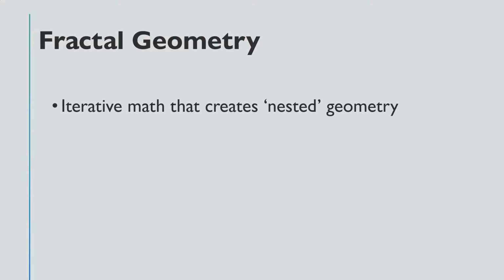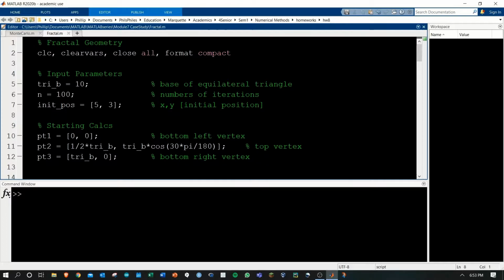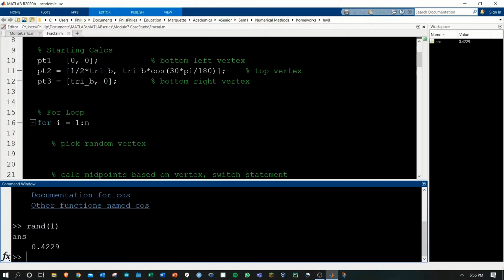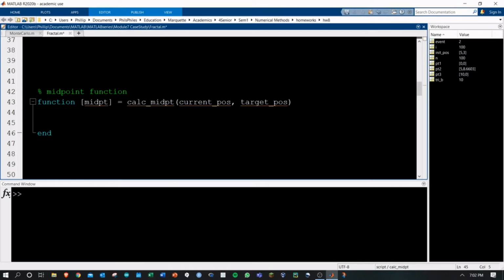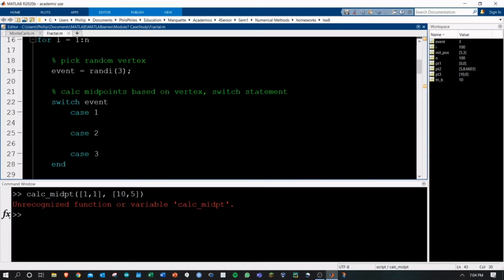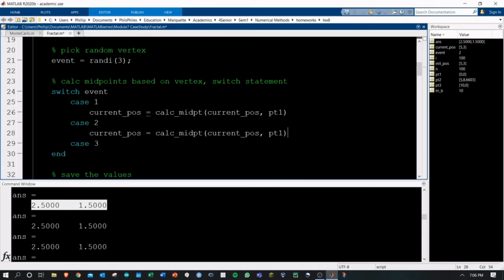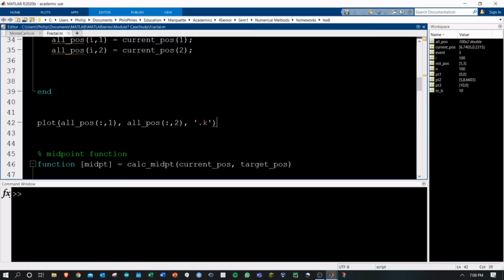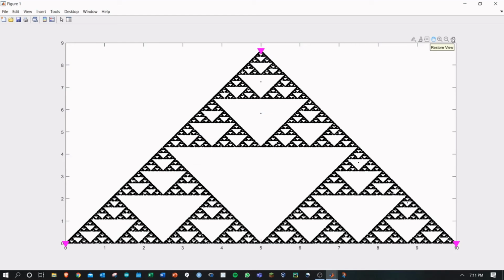2022 How to Make the Sierpinski Triangle in MATLAB [Fractal Geometry] | MATLAB Tutorial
What even is Fractal Geometry? We explore the algorithm that creates the Sierpinski Triangle (Zelda TriForce Symbol) and program it into MATLAB! Good practice for beginners! Code in description.

CHAPTERS
0:00 Overview
0:32 Fractal Geometry Theory
1:10 Discuss the Sierpinski Algorithm
2:14 Implement in MATLAB (code in description)
15:00 The Beauty of the Fractal

FREE CODE FROM VIDEO
% Fractal Geometry
clc, clearvars, close all, format compact

% Input Parameters
tri_b = 10;             % base of equilateral triangle
n = 50000;                % numbers of iterations
init_pos = [5, 3];      % x,y [initial position]

% Starting Calcs
pt1 = [0, 0];           % bottom left vertex
pt2 = [1/2*tri_b, tri_b*cos(30*pi/180)];    % top vertex
pt3 = [tri_b, 0];       % bottom right vertex

current_pos = init_pos;

% For Loop
for i = 1:n

   % pick random vertex
   event = randi(3);

   % calc midpoints based on vertex, switch statement
   switch event
       case 1
           current_pos = calc_midpt(current_pos, pt1);
       case 2
           current_pos = calc_midpt(current_pos, pt2);
       case 3
           current_pos = calc_midpt(current_pos, pt3);
   end

   % save the values
   all_pos(i,1) = current_pos(1);
   all_pos(i,2) = current_pos(2);

end

% plot
plot(all_pos(:,1), all_pos(:,2), '.k')
hold on
plot([pt1(1), pt2(1), pt3(1)], [pt1(2), pt2(2), pt3(2)], 'mv', ...
    'MarkerFaceColor', 'm', 'MarkerSize', 14)

% midpoint function
function [midpt] = calc_midpt(current_pos, target_pos)

    midpt(1) = (current_pos(1) + target_pos(1))/2;
    midpt(2) = (current_pos(2) + target_pos(2))/2;